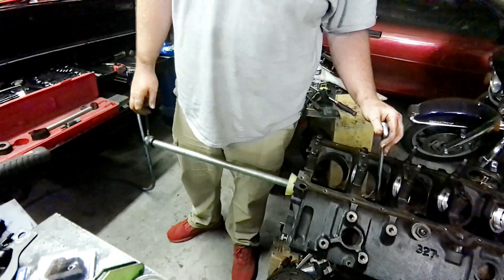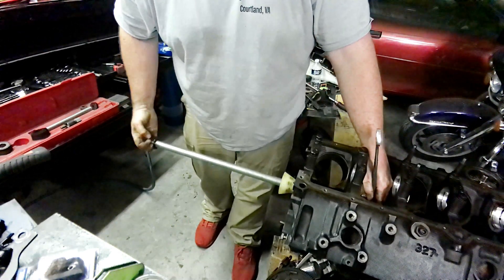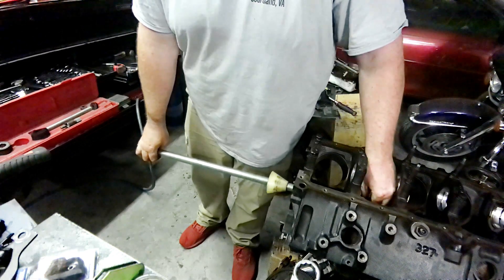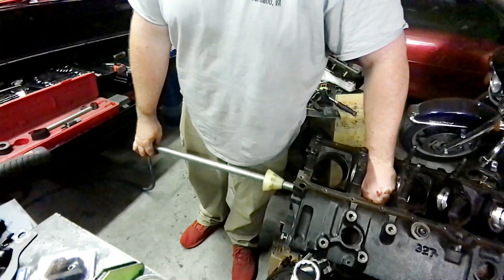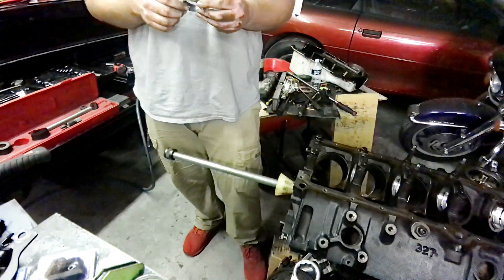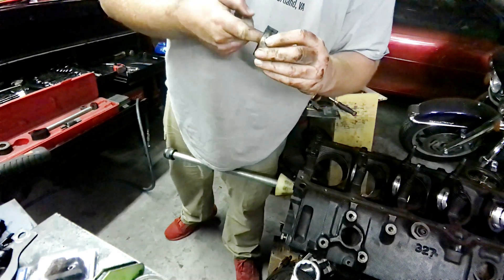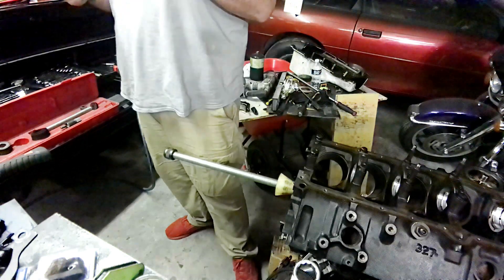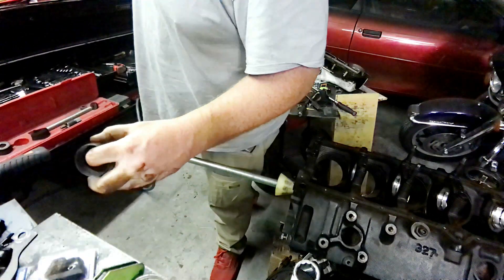How to: Cam bearing removal. LT1 SMALL BLOCK Chevy build. NAPA 2250 universal camshaft bearing tool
In this one we are back in the shop for some DIY engine teardown tech on the LT1 small block chevy 350.

Mostly focusing CAMSHAFT BEARING REMOVAL, for the Gen 2 SBC, for a fresh rebuild with all new bearings.

I used the NAPA 2250 universal camshaft bearing tool for the removal and will be using again for the final install.

Getting closer to having all the pieces ready to reassemble. Looking forward to running the stock block LT1. Should make a nice engine for our budget drag car. World record LT1 350?